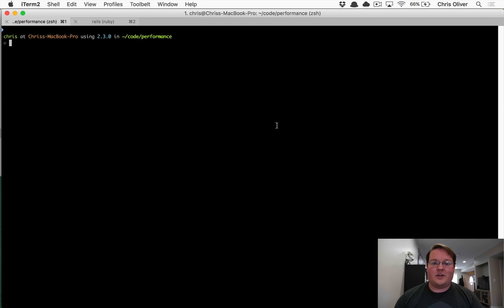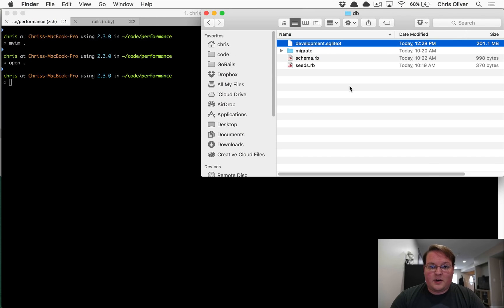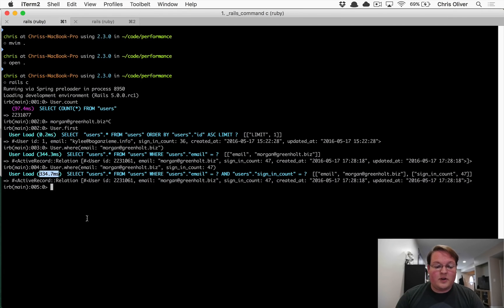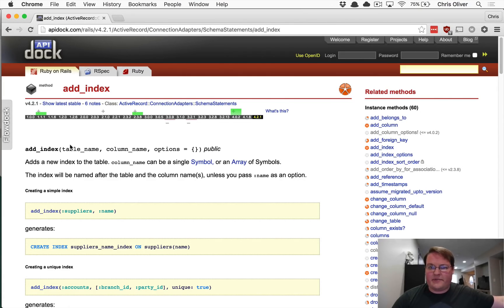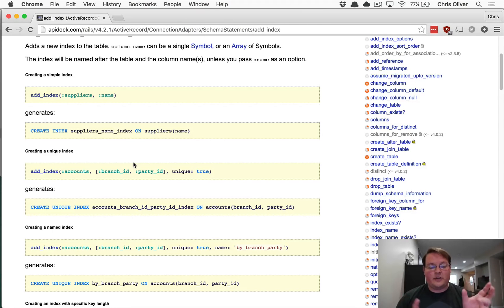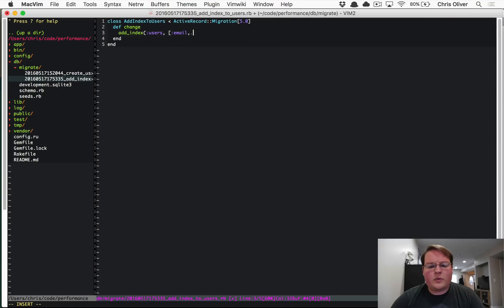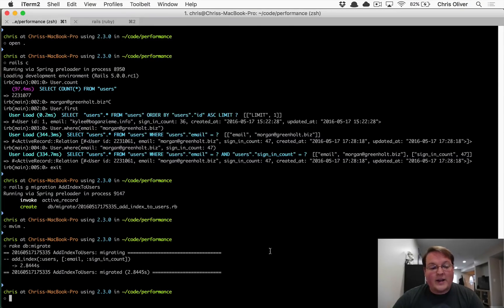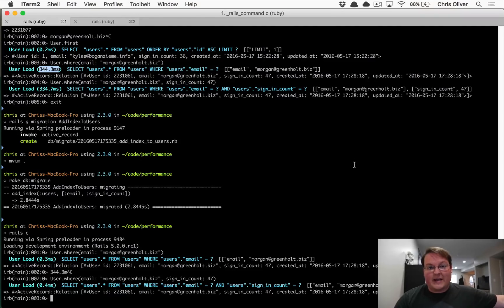Performance with Database Indexes